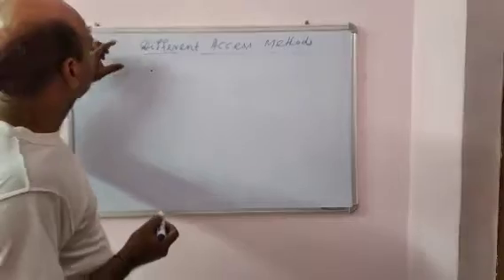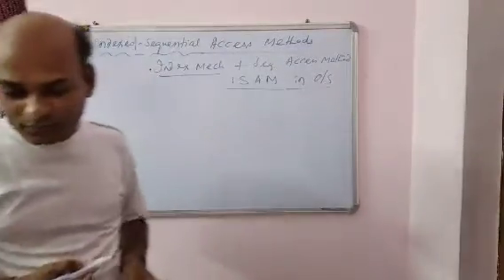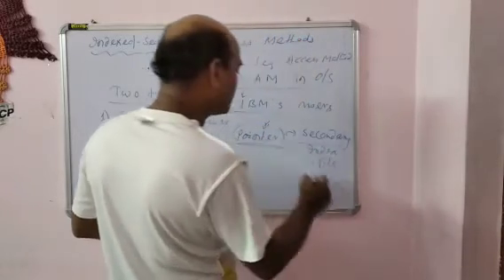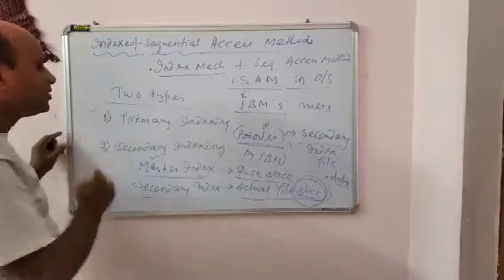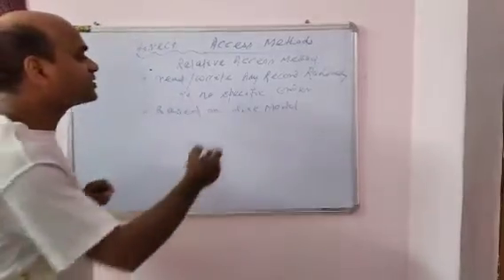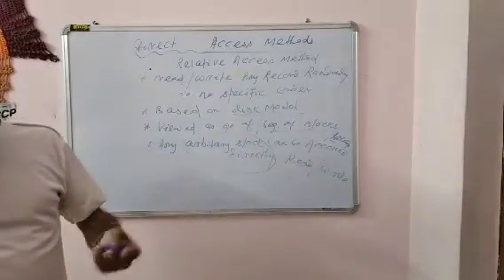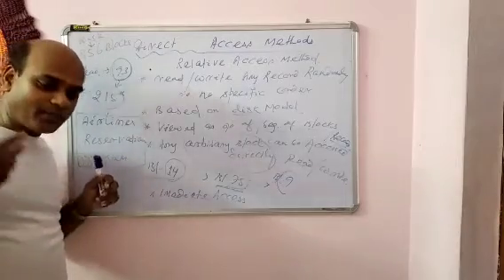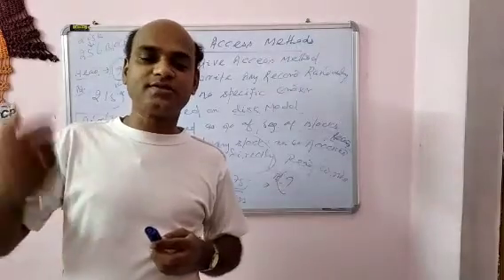Different Access Methods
OS Unit 2